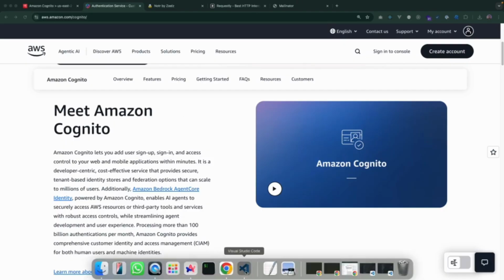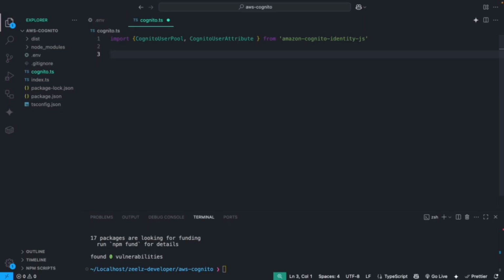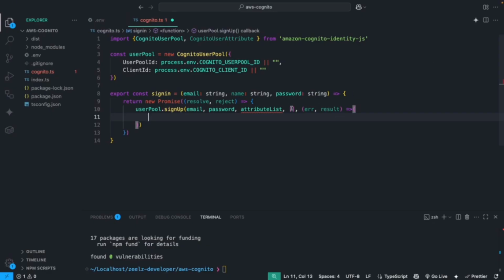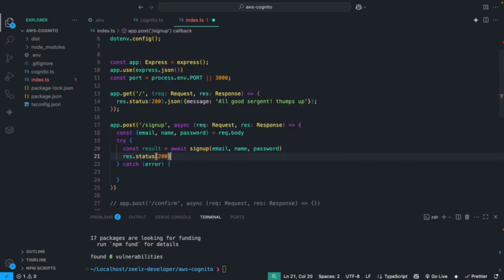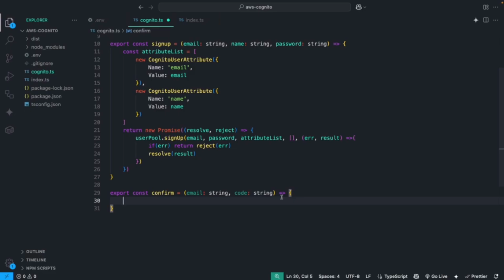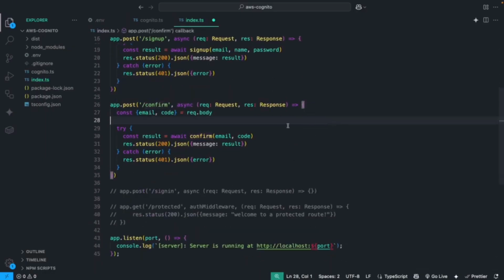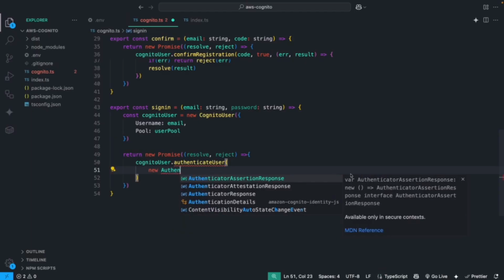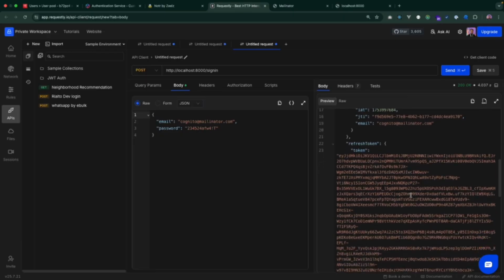AWS Cognito Authentication in Express.js | Secure Node.js APIs with JWT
In this tutorial, I walk you through integrating AWS Cognito with an Express.js application to implement secure authentication and authorization for your Node.js APIs.

You’ll learn how to:

Set up a User Pool in AWS Cognito

Sign up and confirm users programmatically

Sign in and retrieve tokens (ID, Access, Refresh)

Verify JWT tokens in your Express middleware

Whether you’re building a new API or securing an existing one, this guide will help you implement a clean, server-side authentication flow with AWS Cognito.